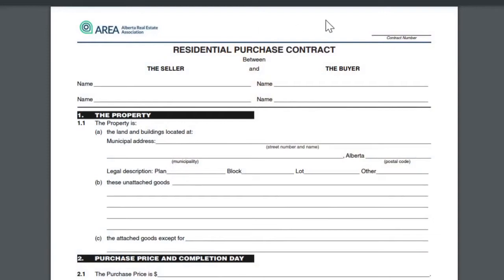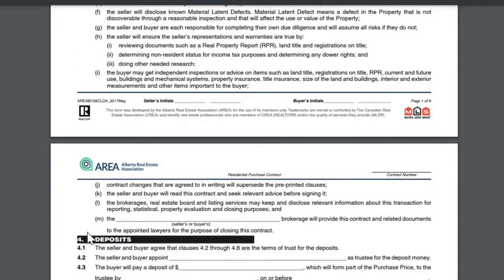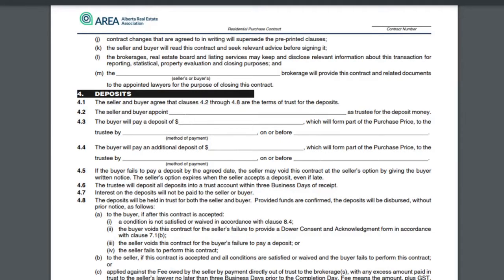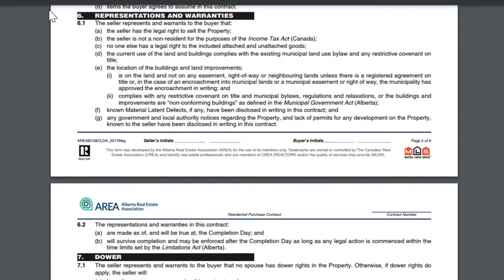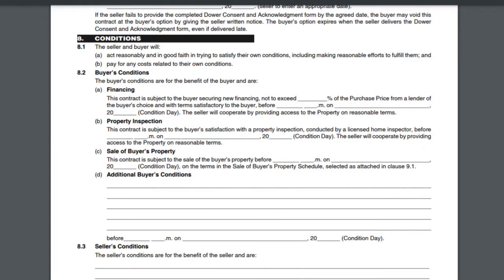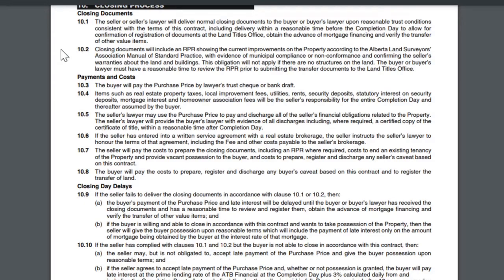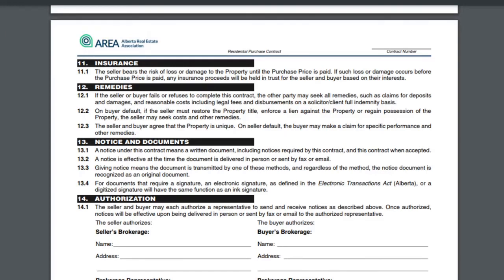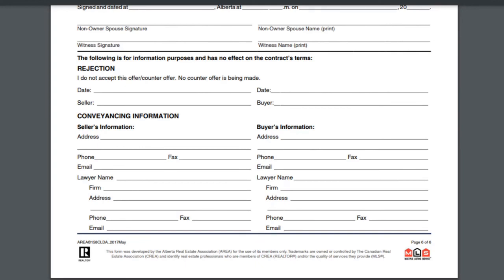Residential Purchase Contract